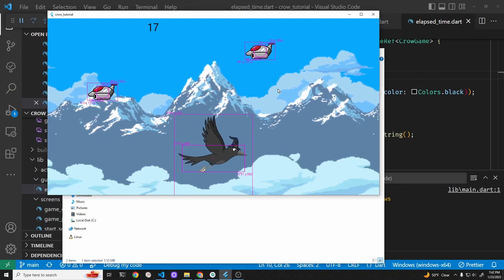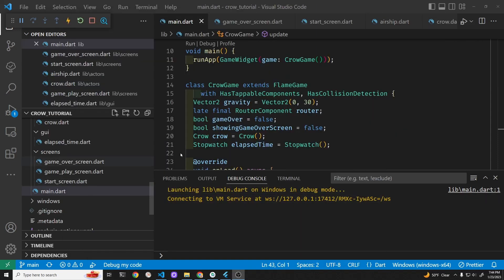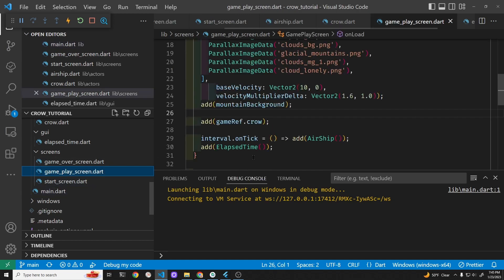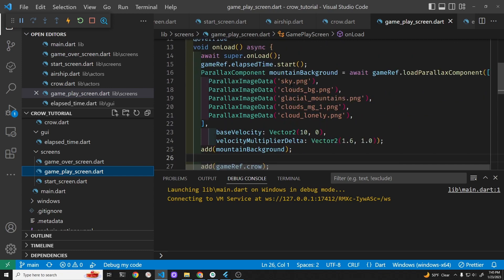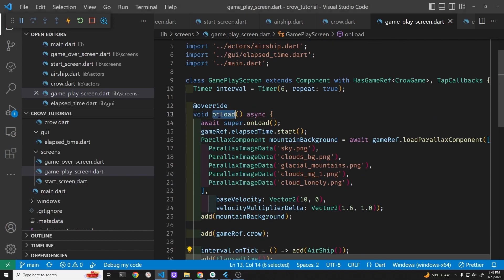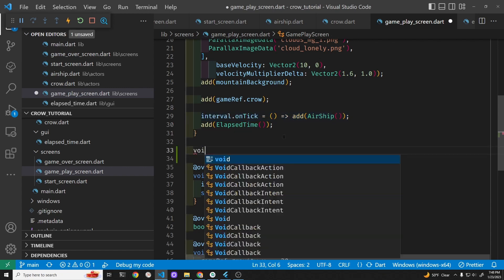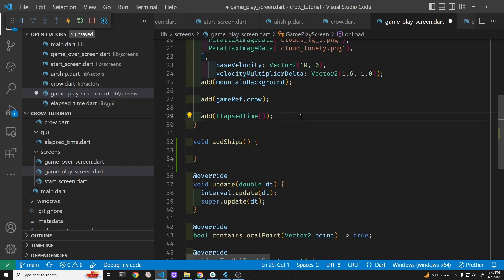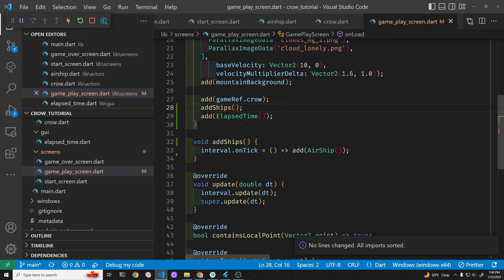08 Increase Enemy Spawn Rate in Flutter Games with Flame - crow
Increase enemy spawn rate as your Flutter Flame game progresses.  Move enemy toward player to box player in and increase the challenge.

Completed code and art asset links are in the description of the playlist.